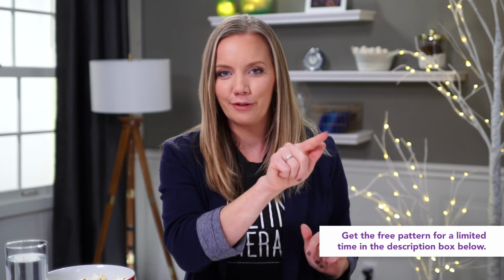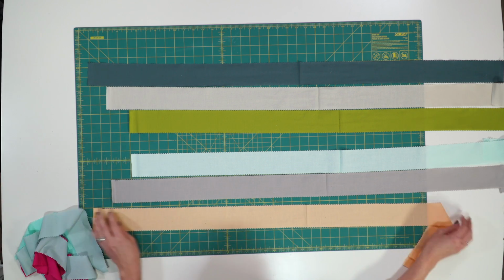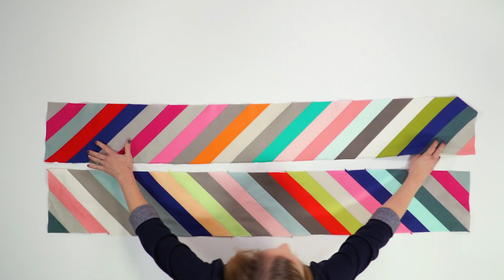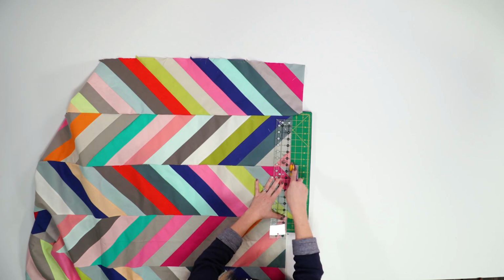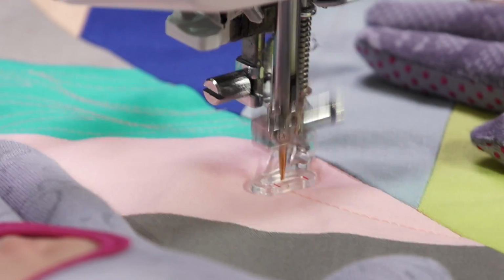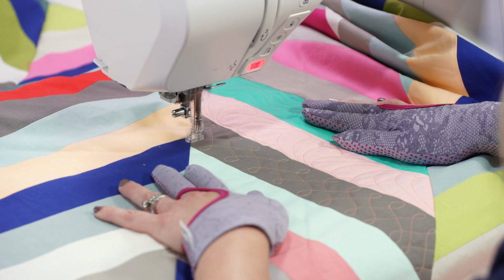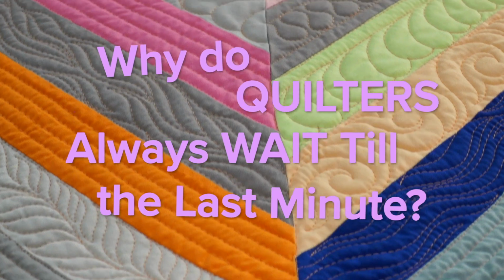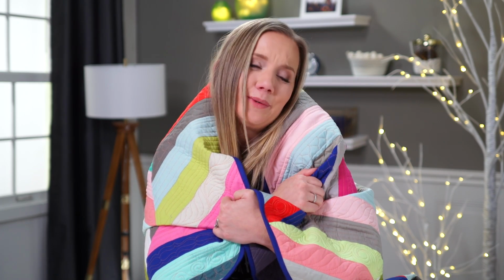Stash-Friendly Criss Cross Quilt | The Midnight Quilt Show Presents: Holiday Gift-Along Series!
In the final week of the Holiday Gift-Along, your last-minute gift quilter, Angela Walters, is making a beginner-friendly criss cross quilt. This gift-able quilt project is much easier than it looks, so you still have time to make it before the holidays! 🎁

P.S. Are YOU a last-minute quilter?! Leave some tips in the comments below on how you pull off your projects in time. ⌛️

Get the free pattern (for a limited time!)

If you need a refresher on how to baste a quilt sandwich, Angela's got you covered.

This may be the last of the gift-along series, but don't worry, new episodes of Angela's show, the Midnight Quilt Show, are coming up next week, so be sure to tune in!